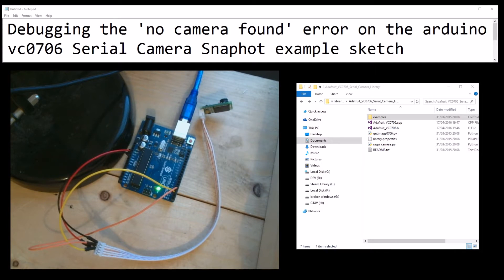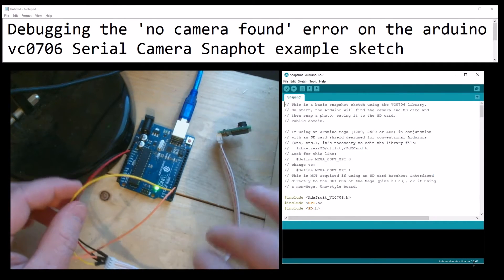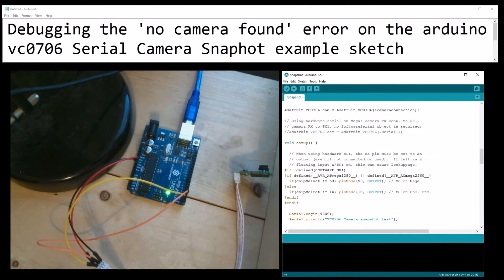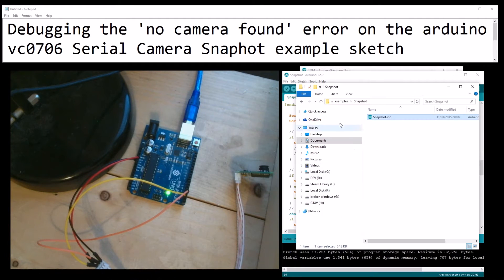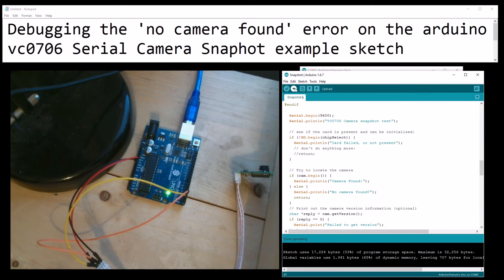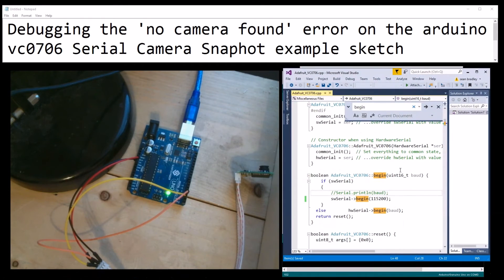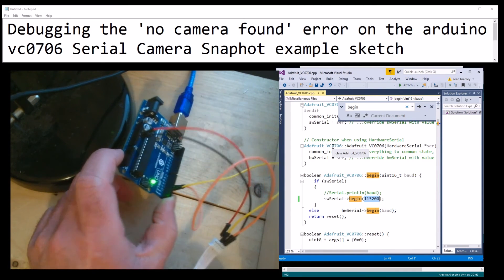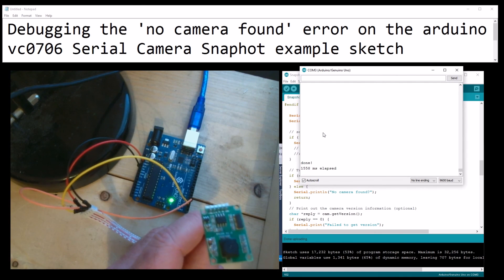Debugging the 'no camera found' error on the arduino vc0706 Serial Camera Snaphot example sketch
Solved: I set the baud rate to 115200 in the vc0706 c++ file.
This fix applies to my arduino uno, the adafruit vc0706 example sketches, and also the un branded vc0706 example sketches you can find throughout the internet.